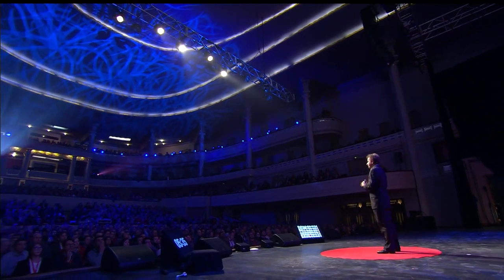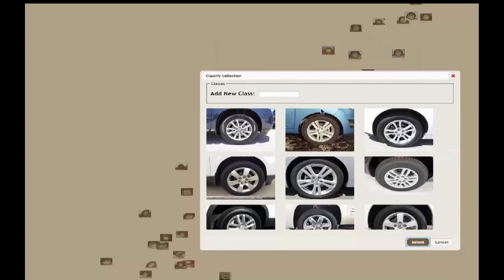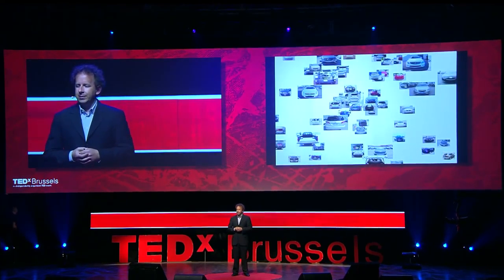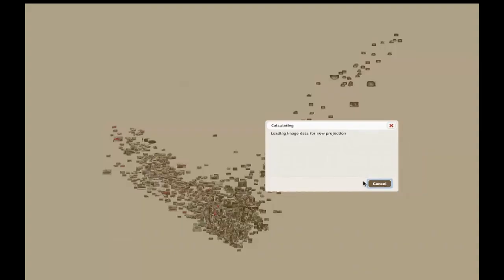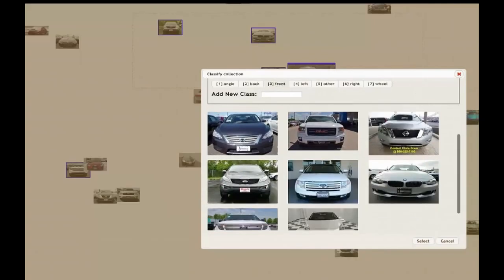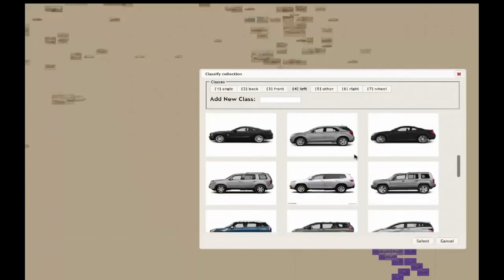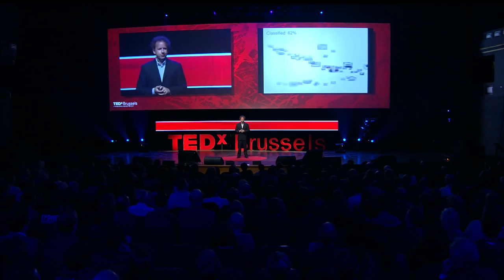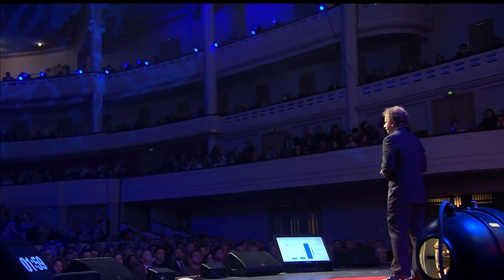Jeremy Howard – Interactive Deep Learning Demo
Jeremy Howard @ TEDxBrussels 2014